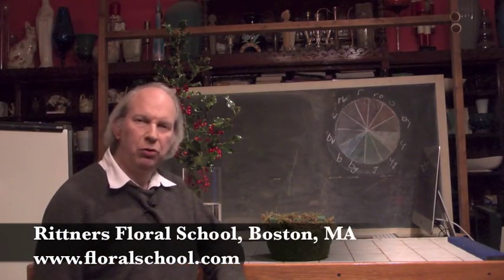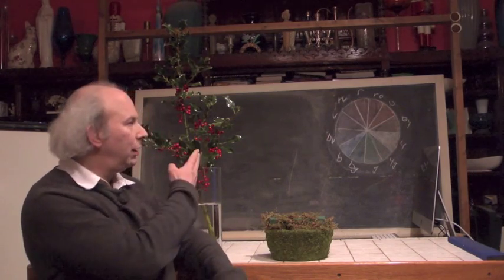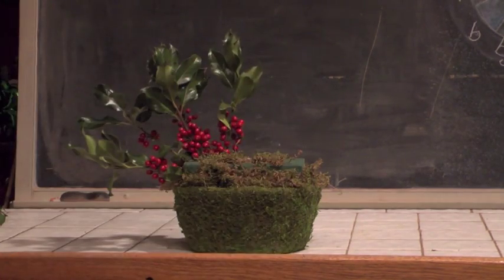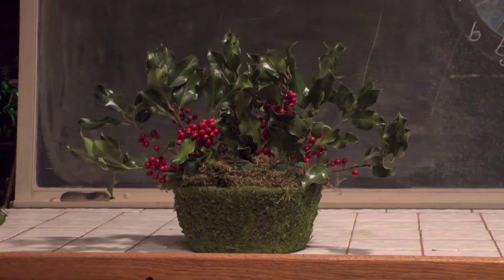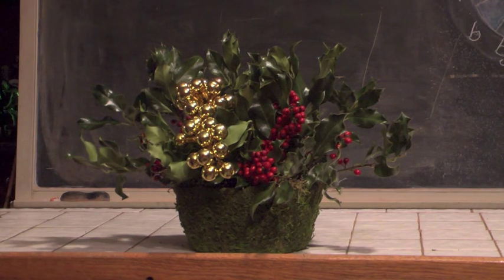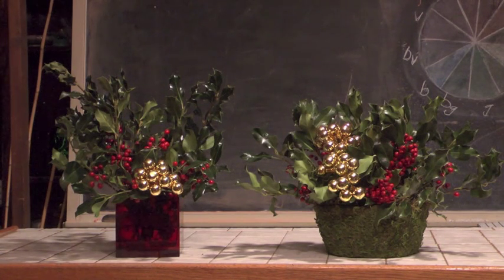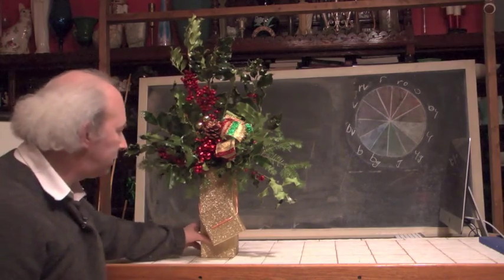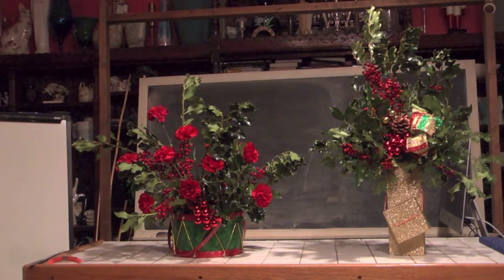Christmas Fun With Holly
Holly is a wonderful foliage to work with in Christmas floral designing.

Normally we consider it an "accent" where floral designers just add a touch or two into a floral piece. in this video we explore how holly can be used as a major player in floral designs for the holiday season.

This video incorporates both a how-to step-by-step segment as well as additional floral design ideas.